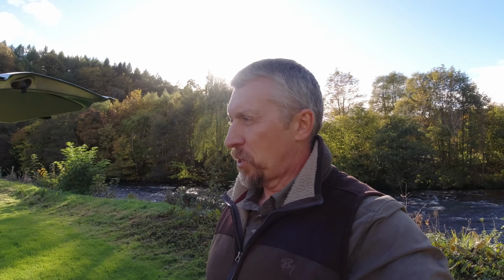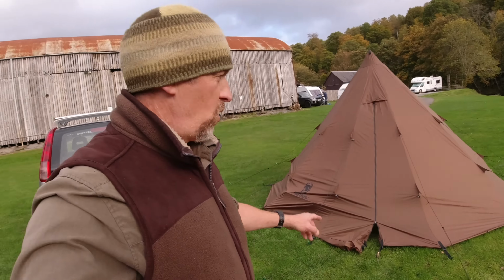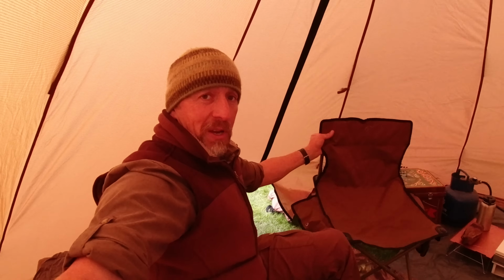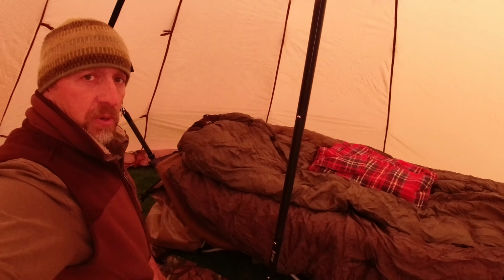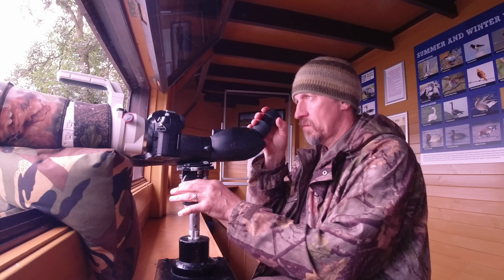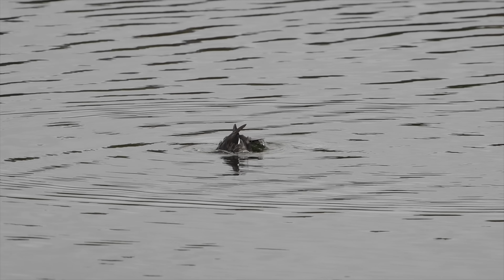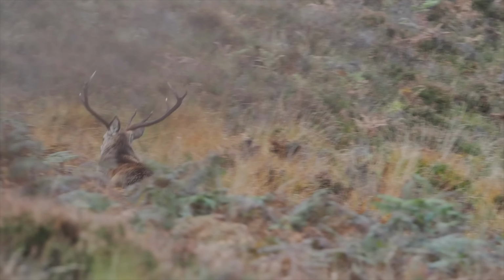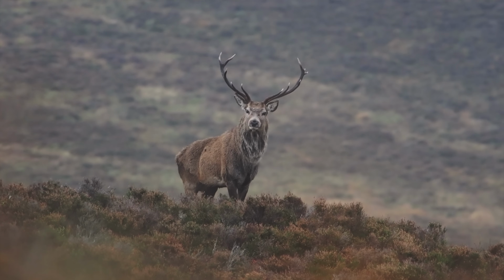WILDLIFE PHOTOGRAPHY- Highland Adventure- Meet up with ESPEN HELLAND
There's only one species on the radar at this time of year if youre up in the Highlands of Scotland and that's the iconic Red Deer. This time of year is especially important as it's rutting season. At this time of year the Stags are particularly active as they stamp their authority over the younger bucks and fight for breeding rights with the females of the herd.
It was great to meet up with fellow photographer and Youtuber, Espen Helland. This was his neck of the woods and found a great location where there was plenty of activity with the roar of the Stags breaking the morning and evening calm. Join me and Espen as we get cammed up and head into the hills !!!

Check out Espen's awesome YouTube Channel @Espen Helland and his Instagram

Anyway grab a brew and a fig roll (other biscuits are available) and sit back and enjoy the film!!

ETSY SHOP-  Beanbags and other handmade goodies

CAMERA GEAR

OM System OM-1
OLYMPUS M.ZUIKO DIGITAL ED 150-400MM F4.5 TC1.25X IS PRO
Sigma 16mm F1.4 Lens for Canon M50
Mindshift Backlight 36L Camera Backpack

VLOGGING SETUP

Canon M50 vlogging kit
DJI Osmo Action
Smatree Selfie Stick Tripod
Joby Gorillapod
Neewer LED lights
Ulanzi 6W LED light
Imuto Powerbank
DJI Mavic Mini 3 Drone

Sealskinz Waterproof Socks.
Stanley Fatmax
Stanley Flask 1.0 L
Stanley Flask 1.9L
Swiss Army Knife
Thermarest Prolite (Regular)
Vallerrett Photography gloves. Skadi Zipper Mitt PSP